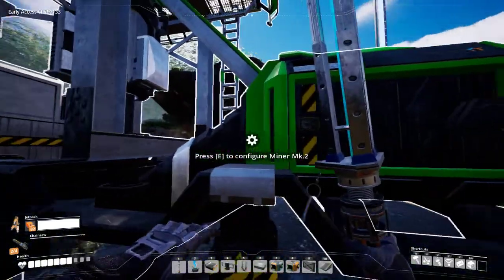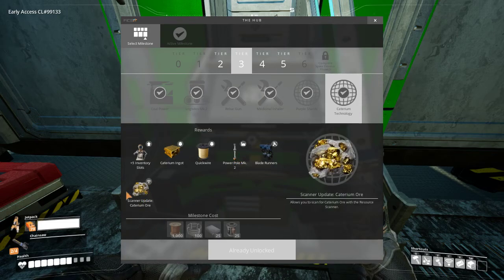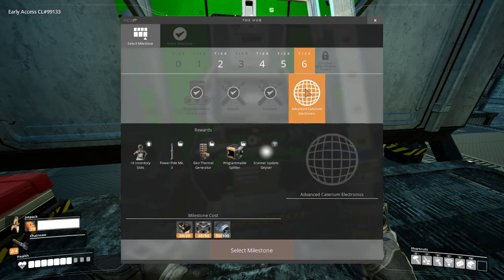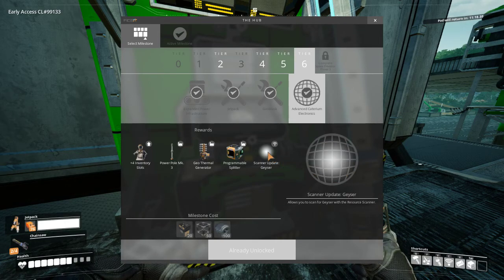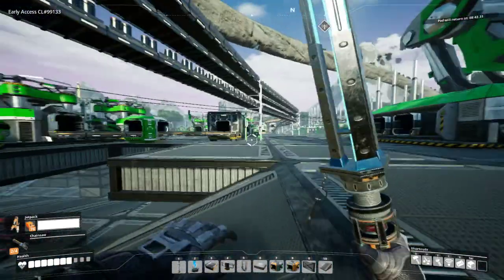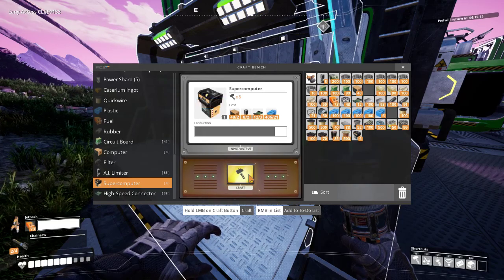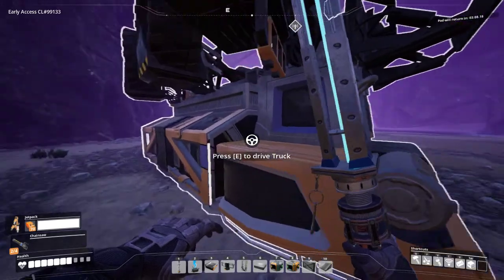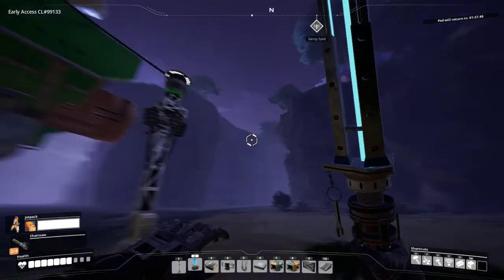[G^G] Let's Play Satisfactory Early Access - Episode 11: Caterium and Geothermal Power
EPISODE INDEX
0:00 - Intro
1:15 - Caterium Ingots and Quickwire
2:10 - Hub Tier 3 - Caterium Technology
2:45 - Blade Runners Demo
4:00 - Smart Splitter Demo
4:51 - Supercomputer Research Complete!
6:55 - Hub Tier 6 - Advanced Caterium Electronics
13:05 - Programmable Splitter Demo
15:40 - My long lost truck!
16:30 - Geothermal Generator Demo

In this episode we talk about everything Caterium! This includes things like improved power poles(mark, blade runners(aka roller skates), smart splitters, programmable splitters, super computers, and geothermal generators!

I'm going to be honest most of these products with the exception of the improved power poles are pretty underwhelming at first glance. I'm sure at some point someone with a better understanding of the game will correct me on that assumption, but at the moment they seem to have niche/supplemental use cases.